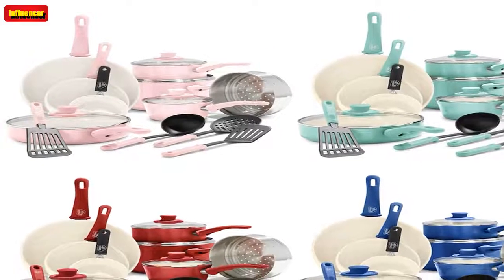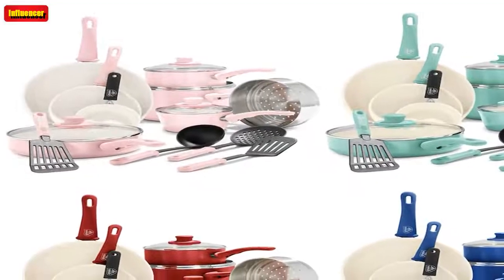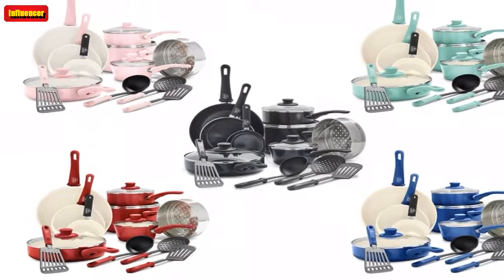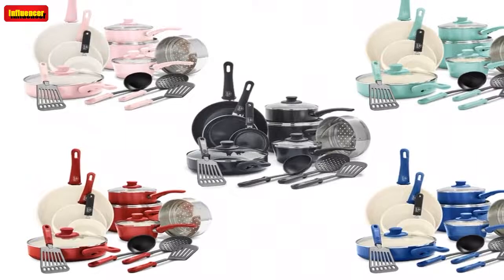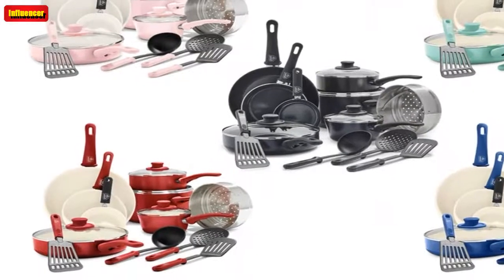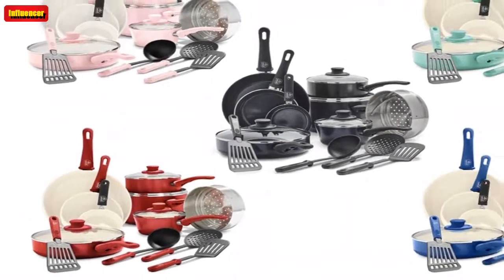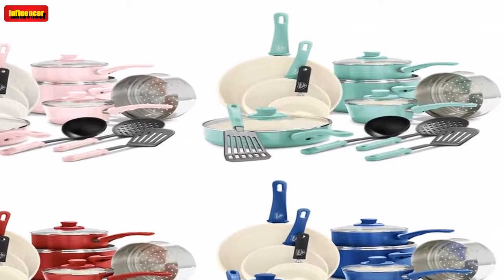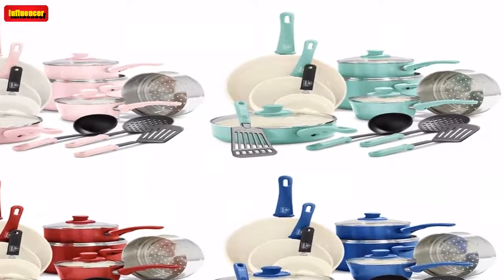October Prime Day 2022 Deal: Get This 16-Piece Cookware Set With 31,500+ 5-Star Reviews for Just $84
We independently selected these deals and products because we love them, and we think you might like them at these prices. Items are sold by the retailer, not E!. Prices are accurate as of publish time.  The worst part about cooking is the post-meal clean up. All I want to do is enjoy my food and relax, but I know I'm going to regret it if I don't clean up the pots and pans right away. After